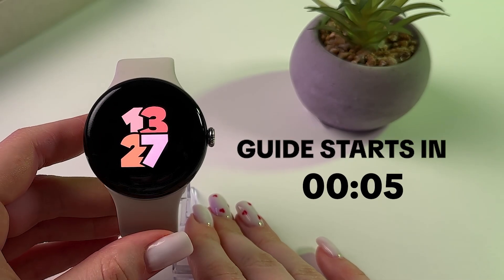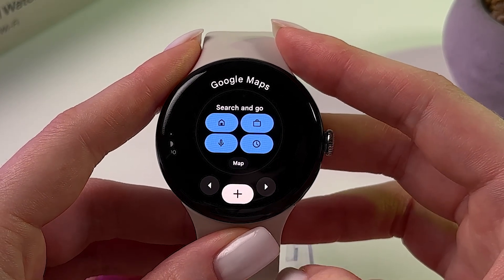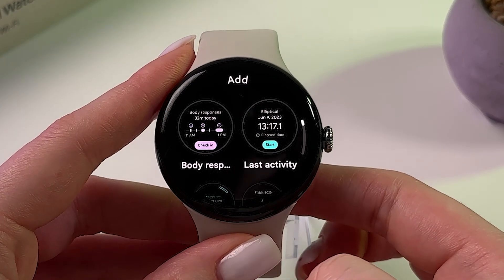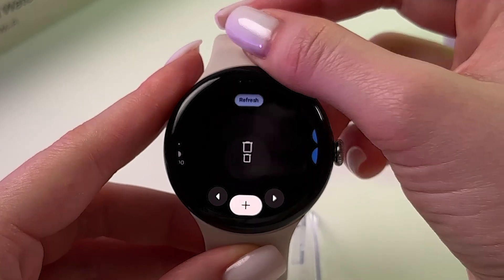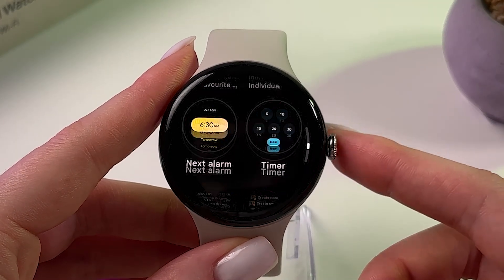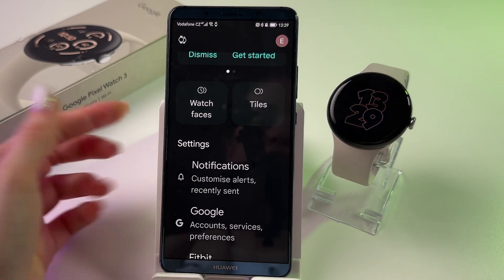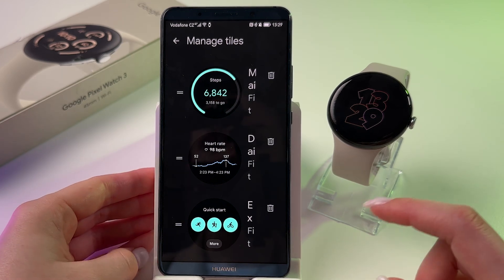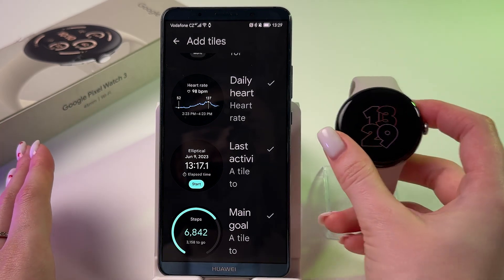Google Pixel Watch 3 Guide - Customize Tiles with Ease (Add, Rearrange, Delete)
Discover the easiest way to customize your Google Pixel Watch 3 in my latest tutorial! I'll show you how to effortlessly add, rearrange, and delete tiles to make your smartwatch truly yours. Tune in to learn about navigating through tile lists, entering editing modes, and managing tiles directly from your smartphone app. Get ready to enhance your Google Pixel Watch 3 experience with these simple yet effective tips!

This video also covers the following topics:
- Customize Tiles on Google Pixel Watch 3: Add, Remove & Rearrange
- Tile Management on Google Pixel Watch 3: A Step-By-Step Guide
- How to Edit Tiles on Your Google Pixel Watch 3: Adding, Rearranging & Deleting